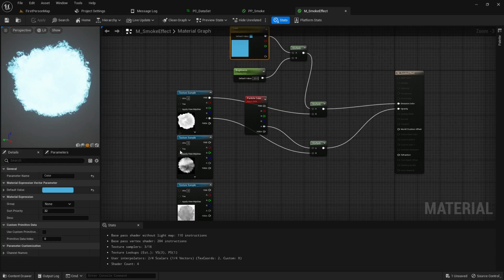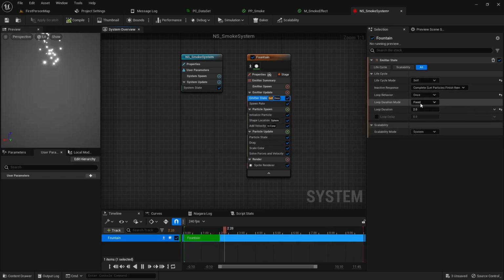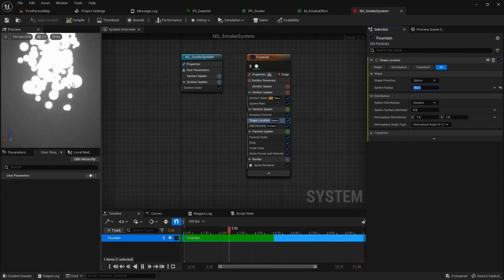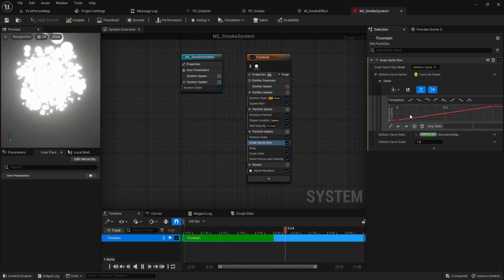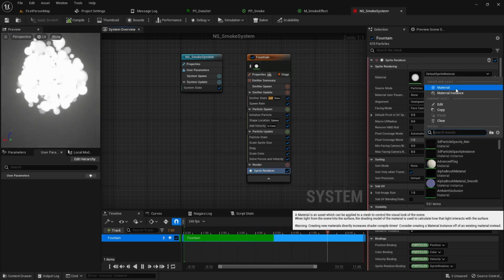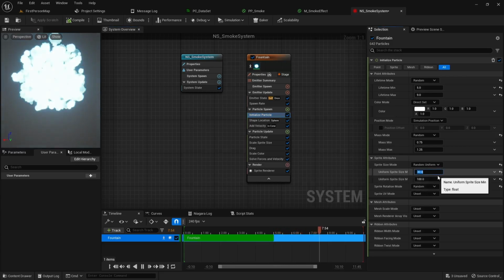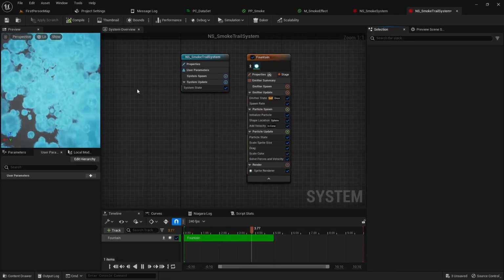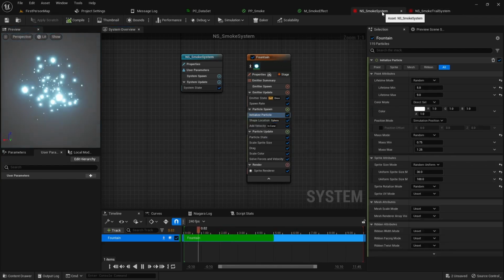Unreal Engine Smoke Grenade Part 3 | Beginner Tutorial Post Processing SFX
Join me in this 5x part series where we take our Blender model and create a Smoke Grenade in Unreal Engine.